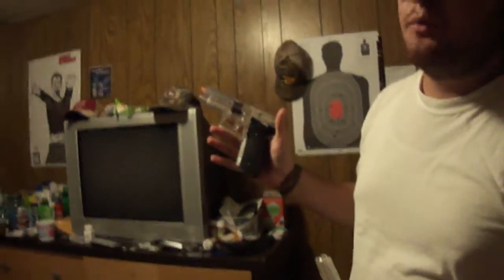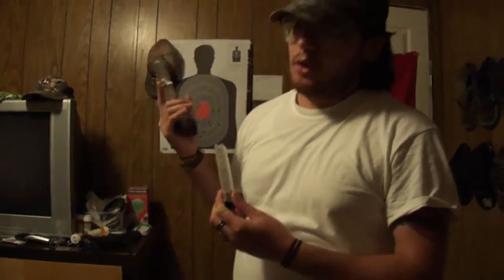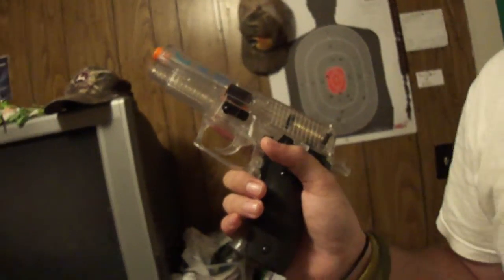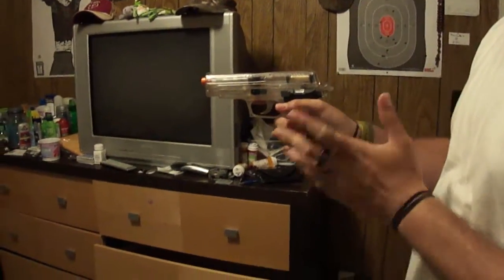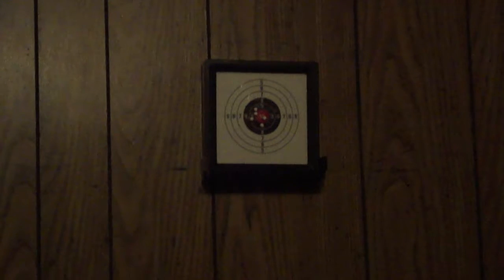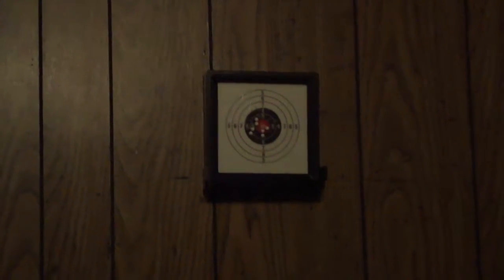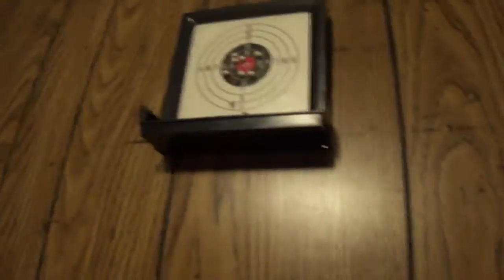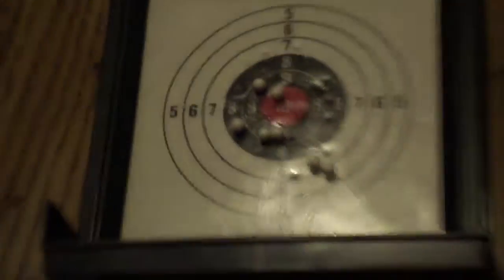Airsoft Pistol Target Acquisition Practice.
Now I understand that this is not a real firearm, I never said it was. I treat it as such because it is for the benefit of the mind. This is a good tool to use if you want to practice the basics and fundamentals that pistol handaling entails. It is also useful and very cost effect for Target Acquisition Practice. That is to say obtaining a proper sight and target picture. There is zero recoil on this airsoft pistol so that is one aspect that can not be accounted for when practicing using these methods. Still there is good information in this video, so pay attention and educate yourself. If you all ready know about these things than just have fun watching how I approach it, I reckon.